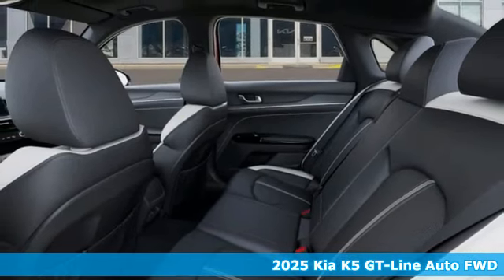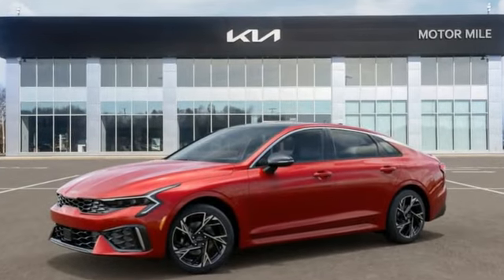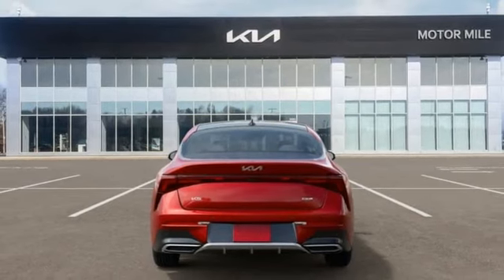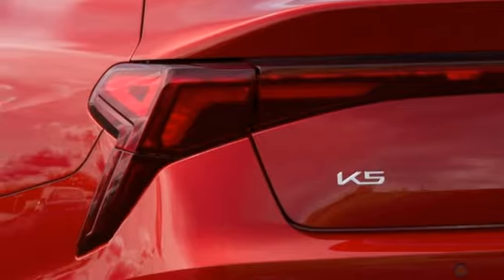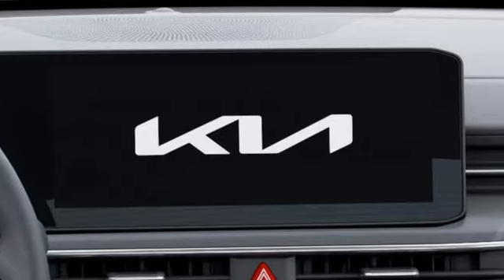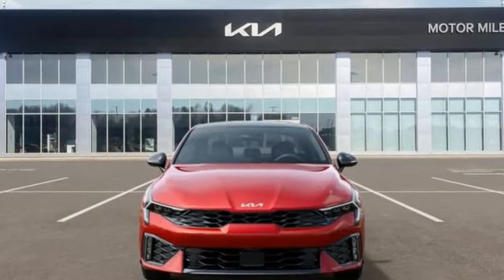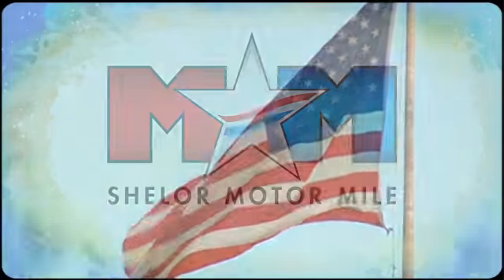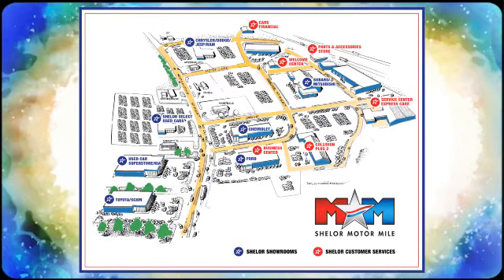New 2025 Kia K5 Christiansburg VA Blacksburg, VA KA250046 - SOLD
Year: 2025
Make: Kia
Model: K5
Trim: 4dr Car
Engine: 2.5L 4 Cylinder Engine
Transmission: Automatic
Stock #: KA250046
VIN: KNAG64J71S5296634